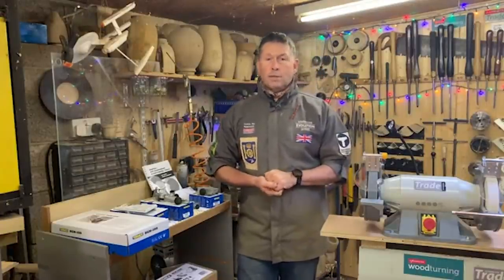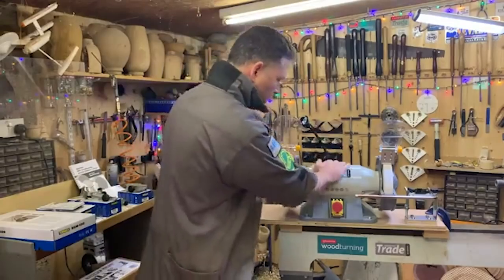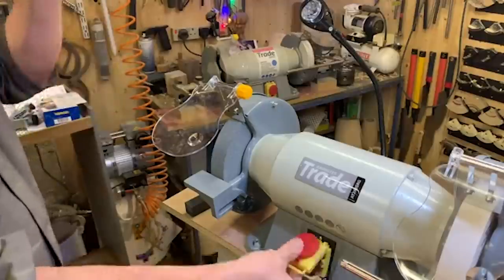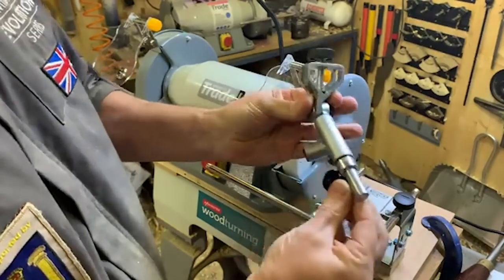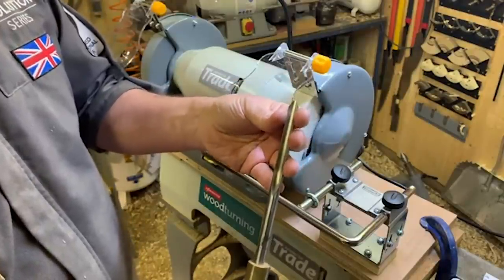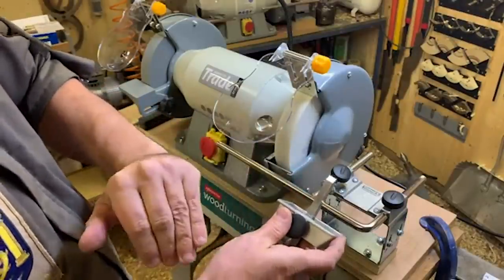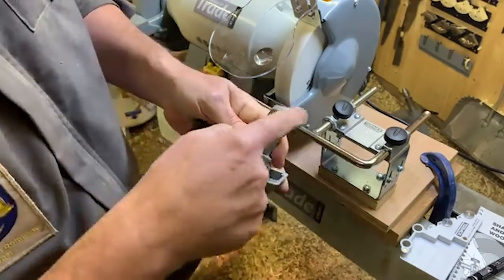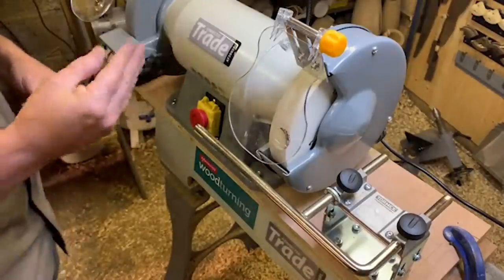Live Turning Thursday - Slow Speed Grinder Setup & Sharpening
Join Colwin Way as he demonstrates your requests! Colwin will take you through the setup of the Axminster Slow Speed Grinder, before showing you how to sharpen a range of tools, including the Skew, Roughing Gouge and Parting Tool.